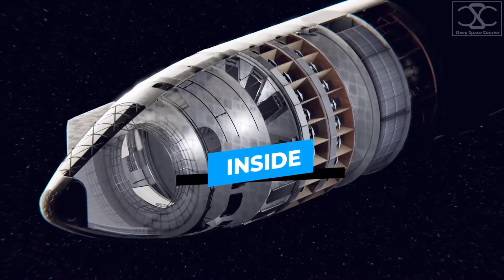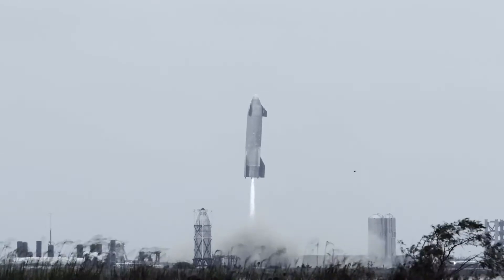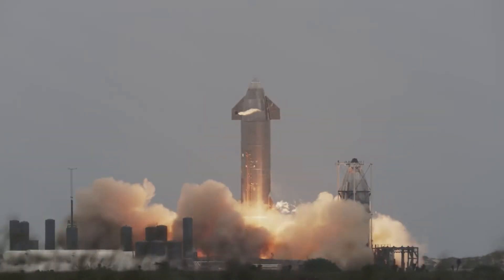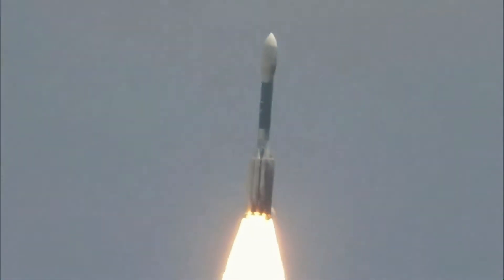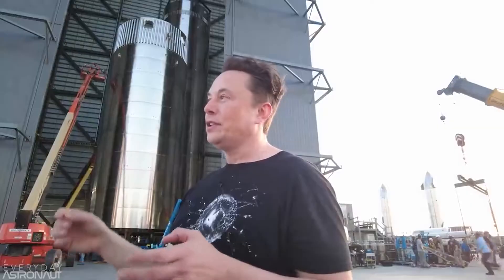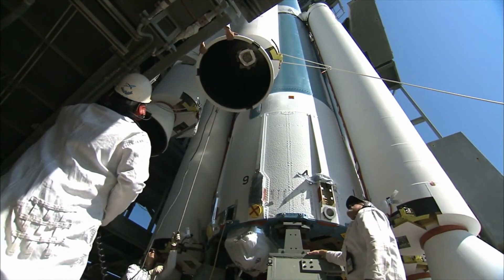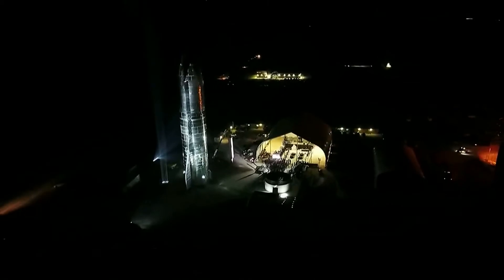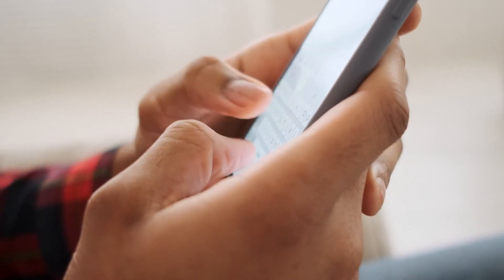What's Inside The SpaceX Starship?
Ever wondered what's exactly inside the Starship created by SpaceX? What makes it so special and can humans really conduct Space tourism in it? Watch the video to find out more about the Space X Starship.

On this channel, we show a variety of tech videos! From the latest innovations to amazing technologies!